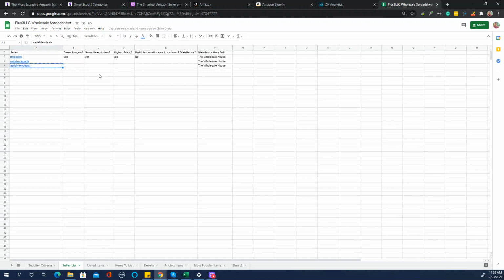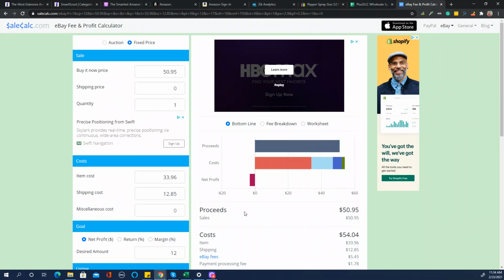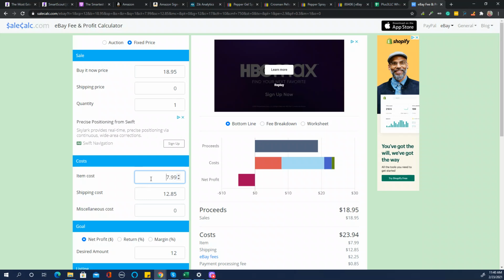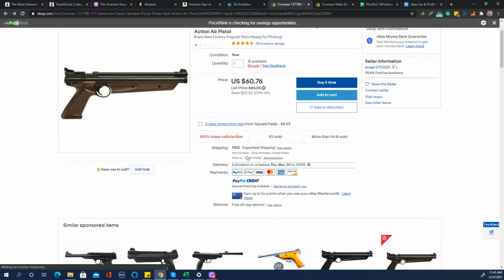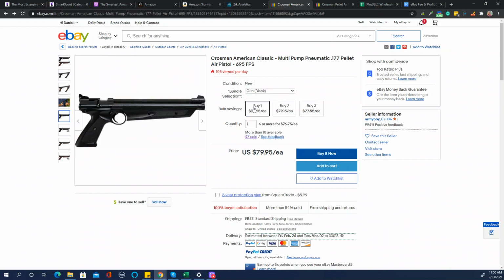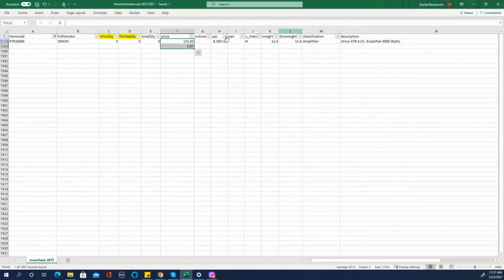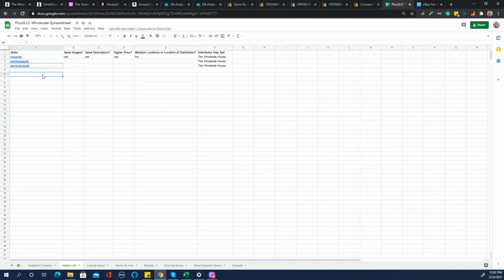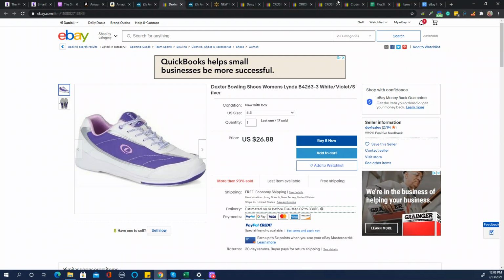eBay Wholesale Drop shipping Training Video #5